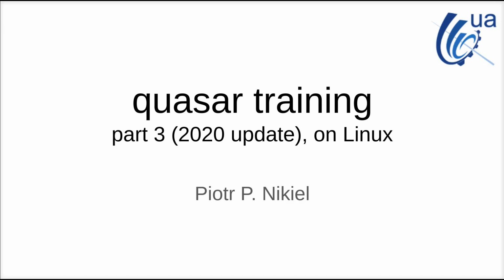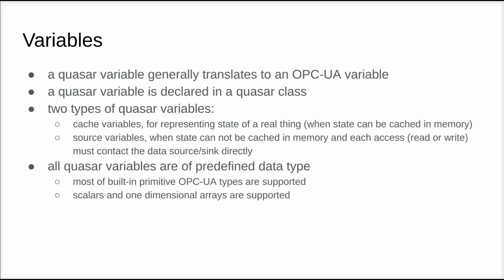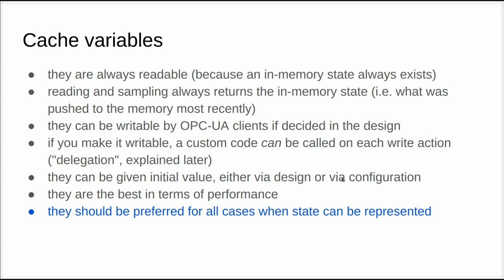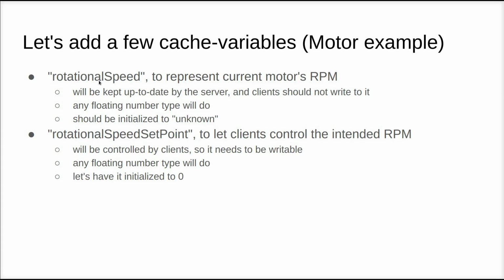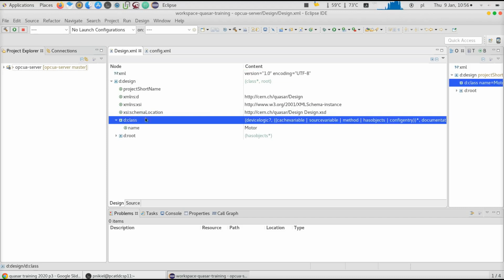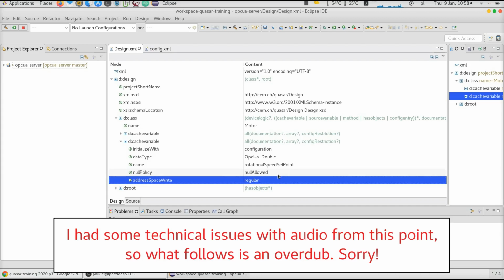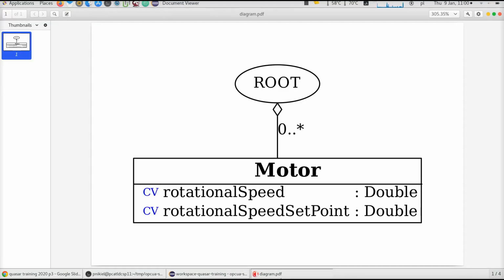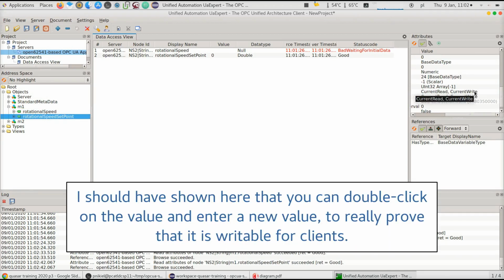Quasar OPC-UA Training (2020 update) part 3: exploring variables, especially cache variables